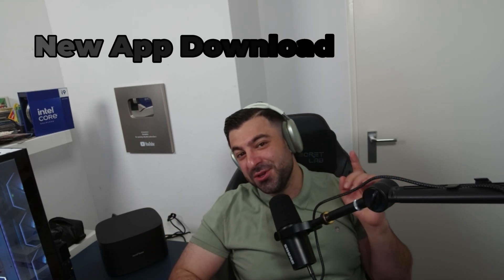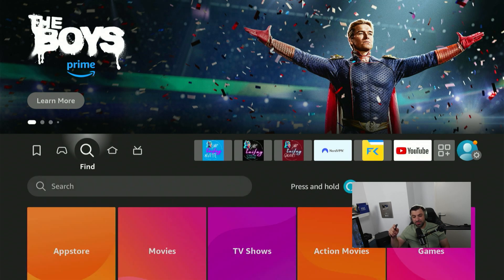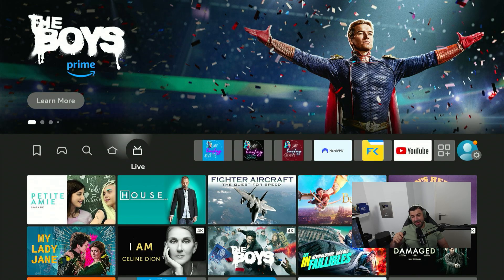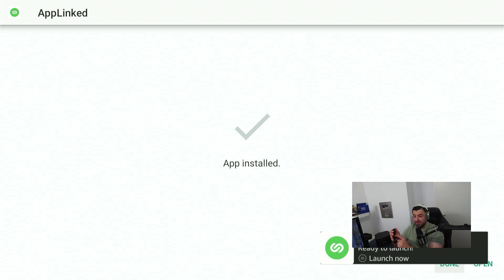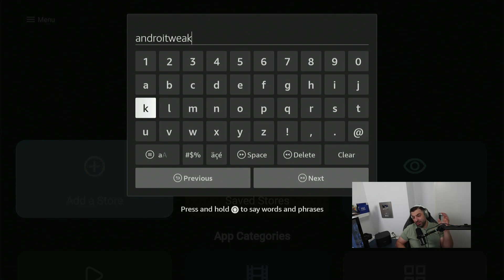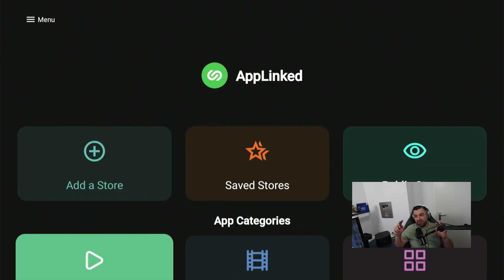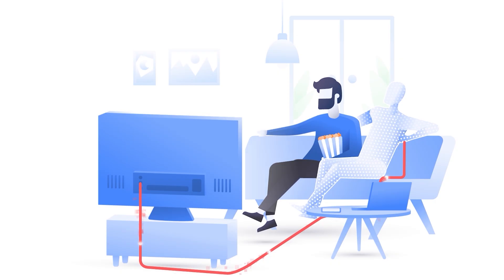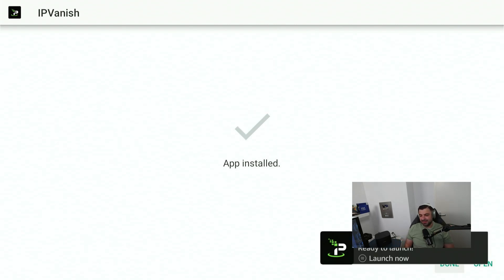New App Download Method Firestick UPDATED STORE JULY 2024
Welcome to ZinoNetic, your go-to destination for insightful tutorials and engaging content. Here's everything you need to know:

**🔗 Tutorial Links:**
2. Secure your online activities with a reliable VPN just like I did! I highly recommend NORDVPN, and you can even enjoy a special discount through this Don't compromise on your online privacy and security – grab this opportunity now!

- Processor: Intel(R) Core(TM) i9-10900X CPU @ 3.70GHz
- RAM: 64.0 GB
- Graphics Card: RTX 3090
- Storage: 3 TB SSD
- Operating System: Windows 11 Pro